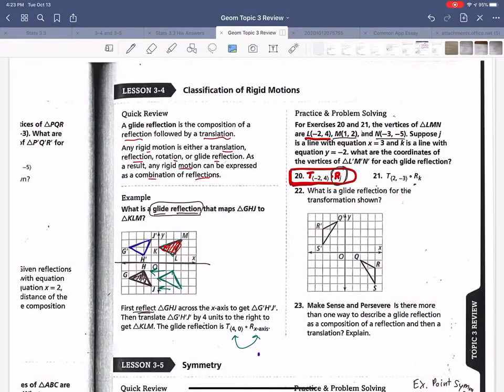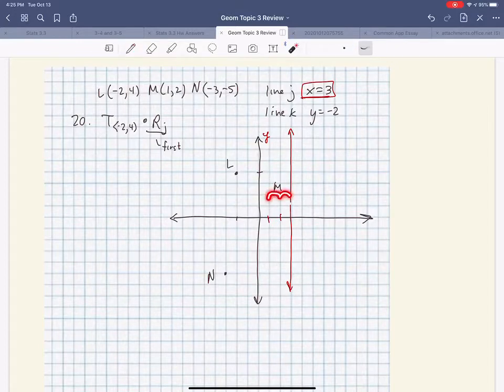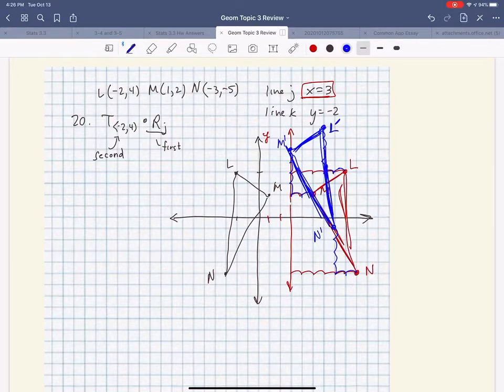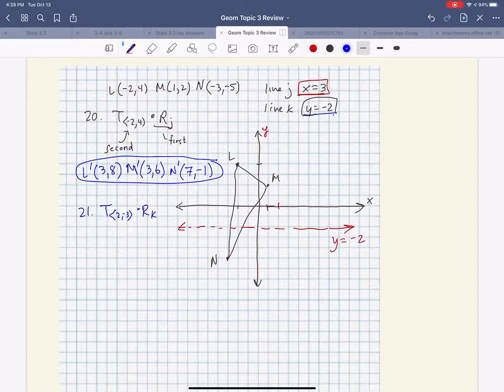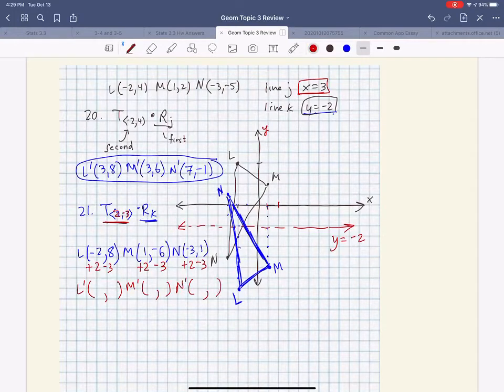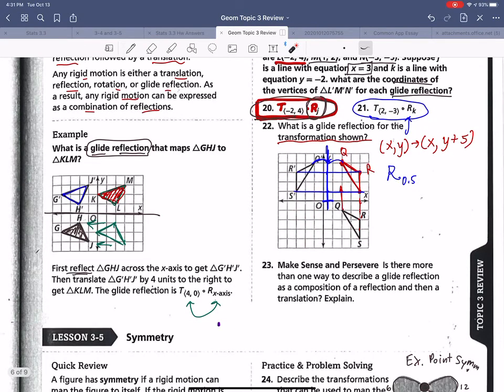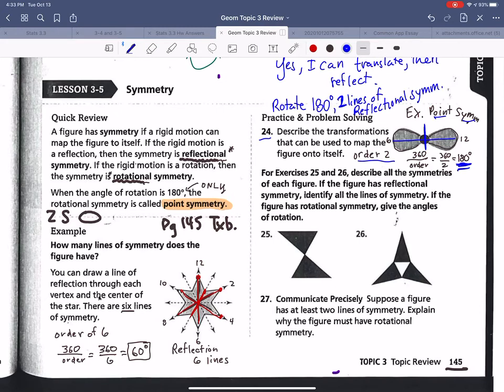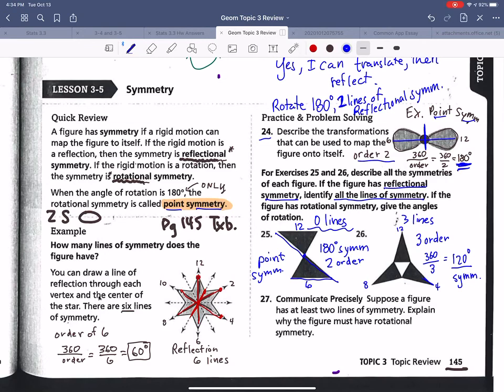Topic 3 Review Homework Video 4